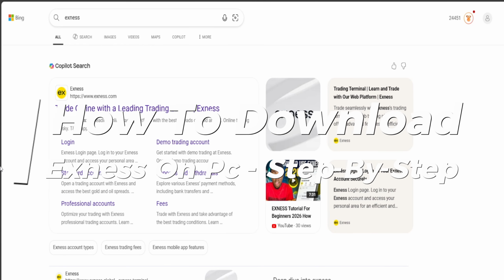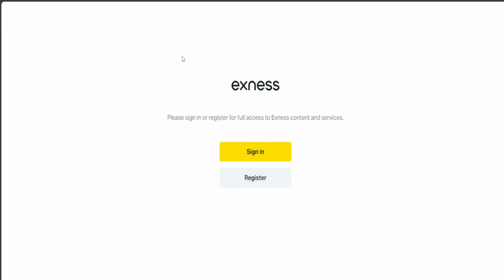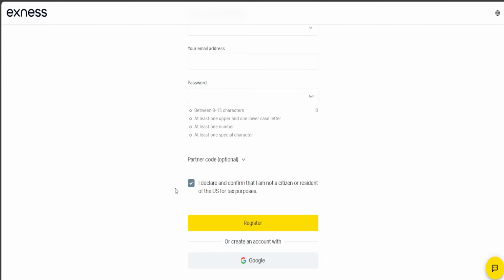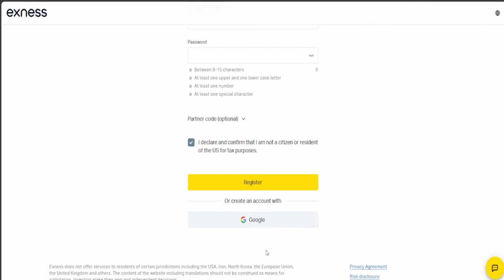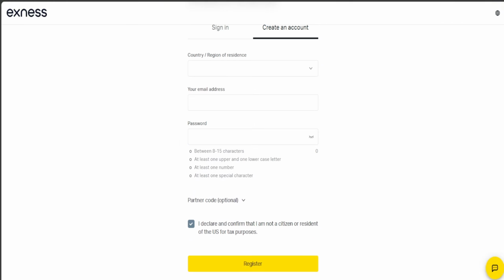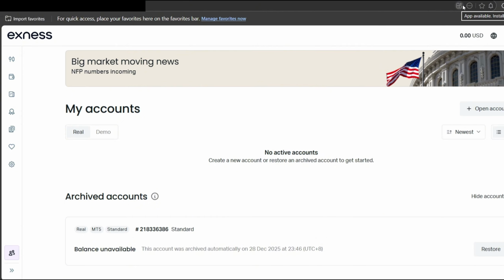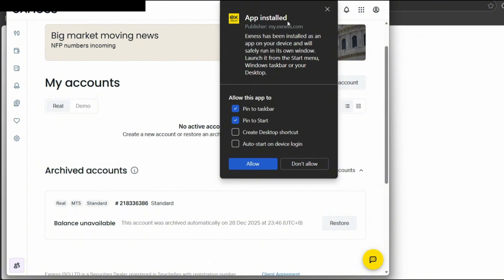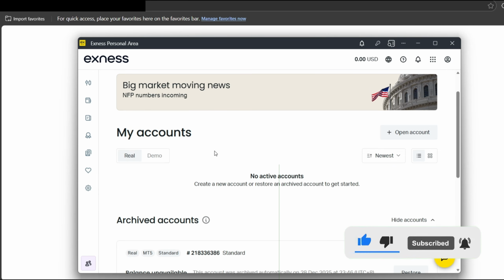How To Download Exness On PC - Step-By-Step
In this video I show you how to download Exness on Pc -step-by-step.